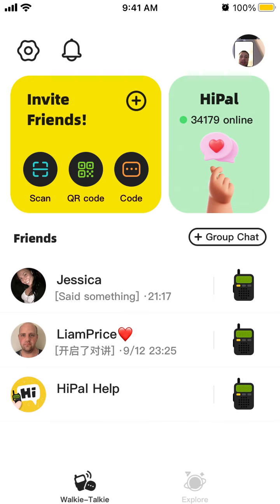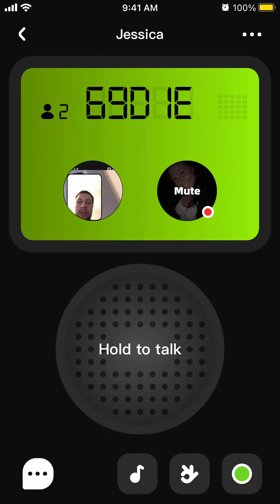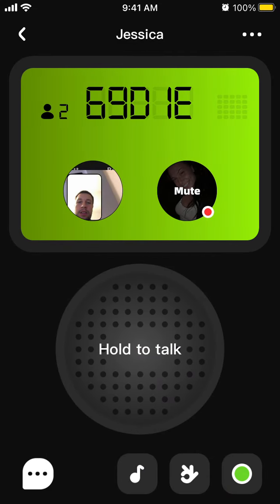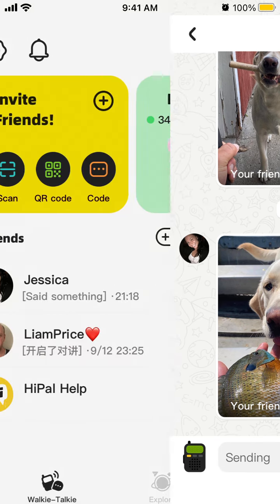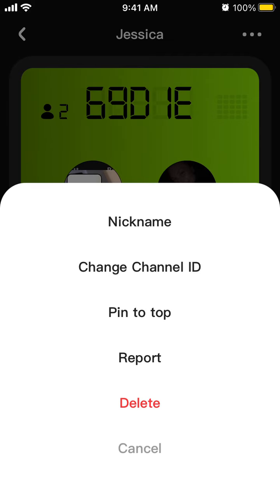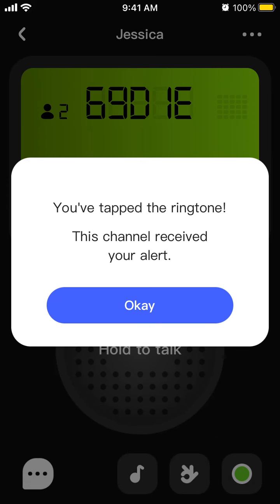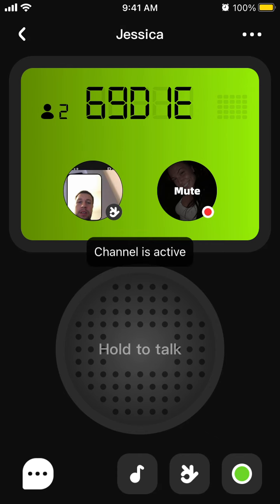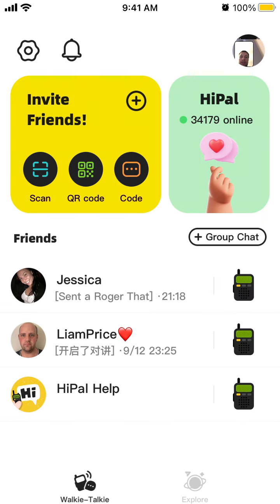How to use WALKIE TALKIE IN HIPAL APP?